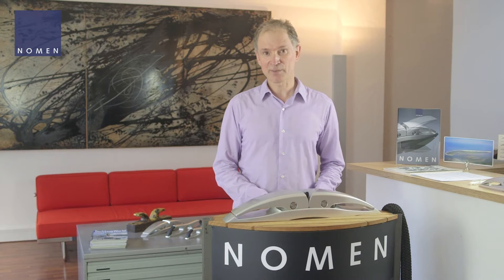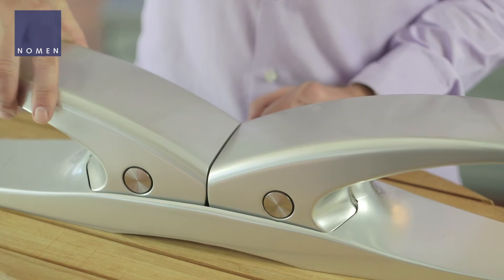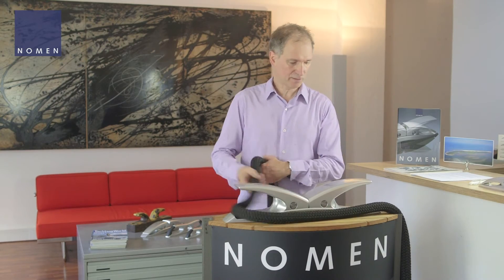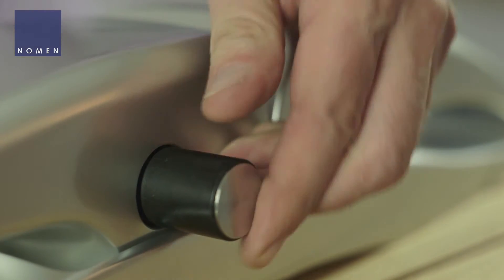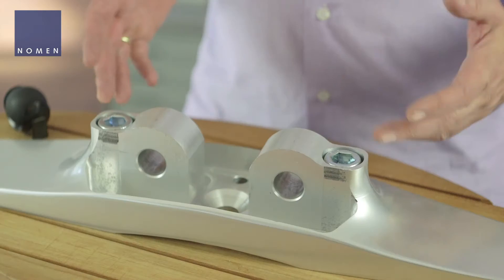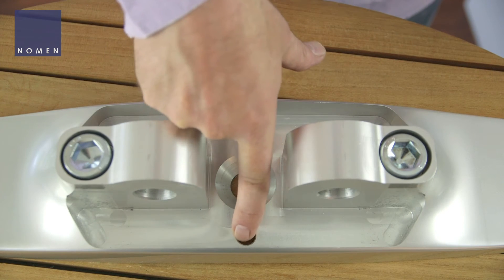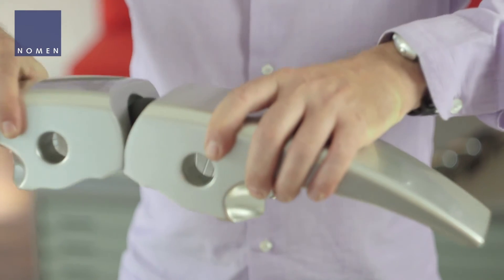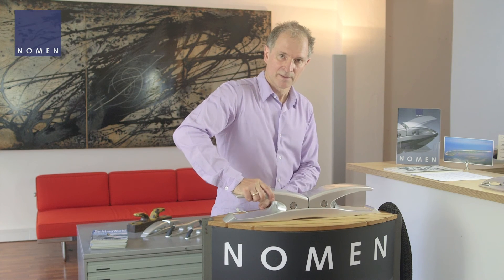NOMEN Cleat Functionality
Axel Hoppenhaus demonstrates the functionality of the NOMEN mooring cleat.